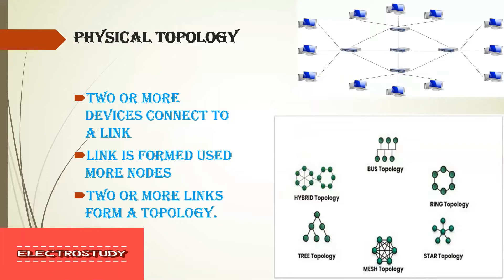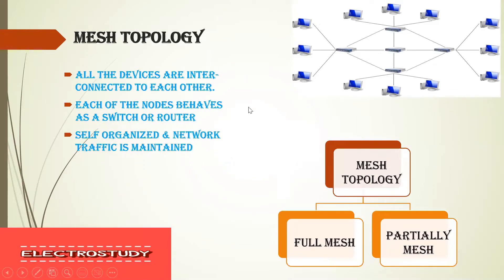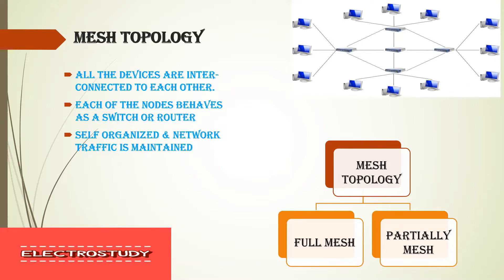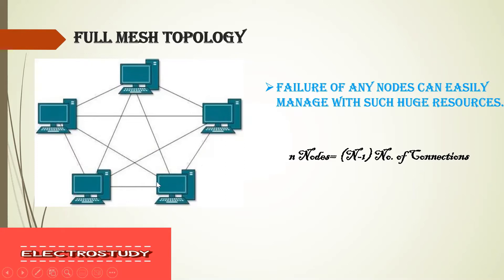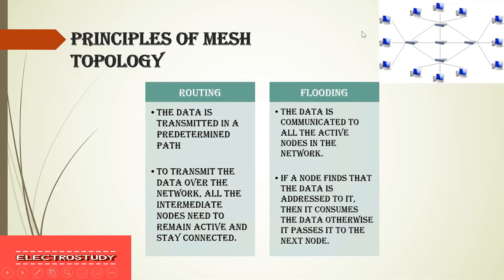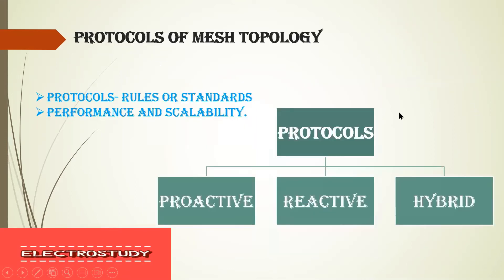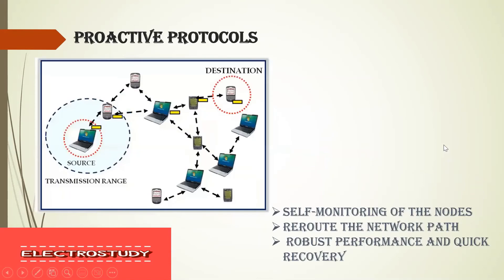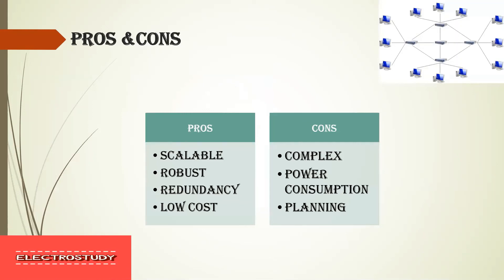Computer Networks|Topology|Mesh Topology|Physical Topology|BE|ECE|CSE|VTU|7th Semester|TheorySession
Hello all, In this video I am giving you a brief note on what is topology? What are the different topology? Brief note on Mesh Topology.